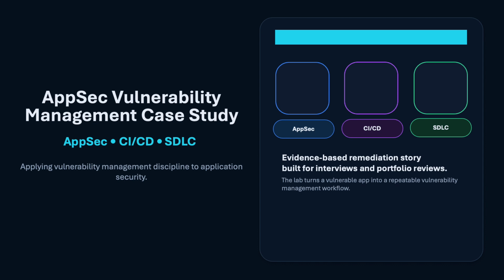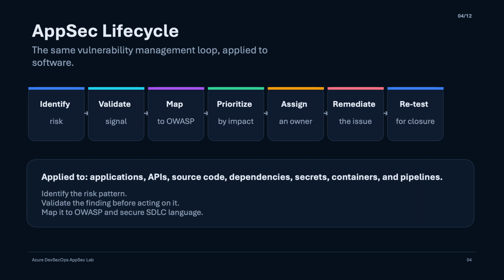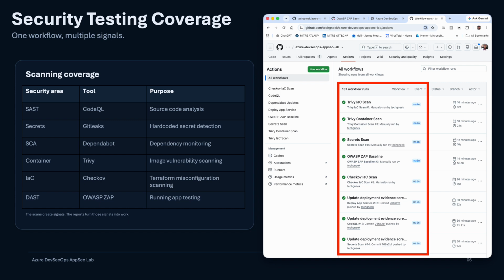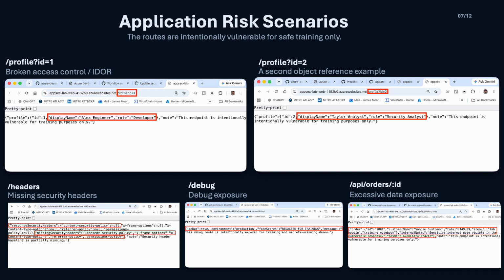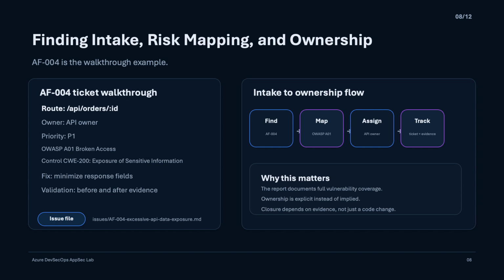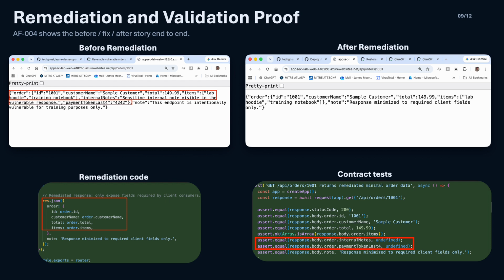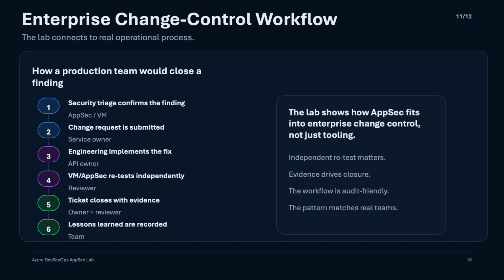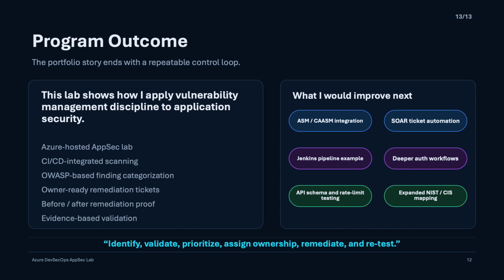AppSec Vulnerability Management Program | Azure DevSecOps Lab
In this video, I walk through my Application Security Vulnerability Management Program Simulation, a controlled Azure DevSecOps lab designed to show how vulnerability management discipline can be applied to application security.

This project demonstrates an end-to-end AppSec vulnerability management workflow using Azure, Terraform, GitHub Actions, Docker, AppSec scanning tools, OWASP risk mapping, remediation evidence, and secure software development lifecycle alignment.

The lab covers:

* Azure-hosted AppSec lab architecture
* Terraform-based infrastructure deployment
* GitHub Actions CI/CD workflow
* CodeQL static application security testing
* Gitleaks secrets scanning
* Dependabot software composition analysis
* Trivy container image scanning
* Checkov infrastructure-as-code scanning
* OWASP ZAP dynamic application security testing
* Application risk scenarios such as broken access control, debug exposure, excessive API data exposure, and missing security headers
* Finding intake, ownership, OWASP mapping, remediation planning, and validation evidence
* Enterprise change-control workflow and secure software development lifecycle alignment

The goal of this project is not just to show tools, but to show process: identify, validate, prioritize, assign ownership, remediate, and re-test.

This is a controlled portfolio lab and training environment. Do not scan or test systems you do not own or have permission to assess.